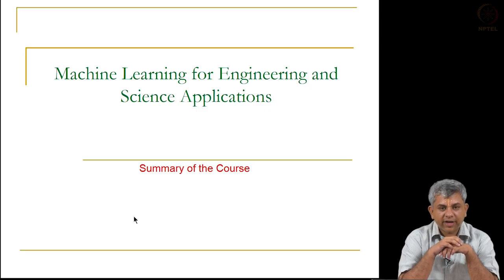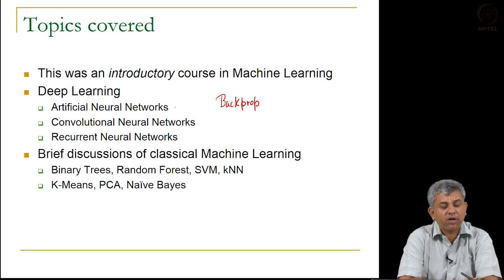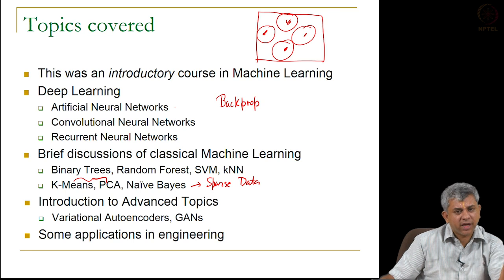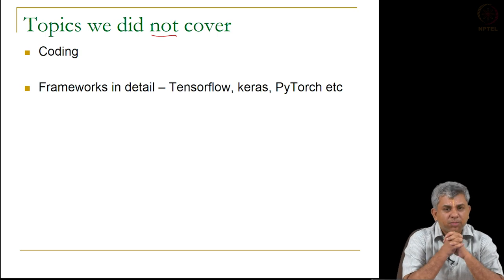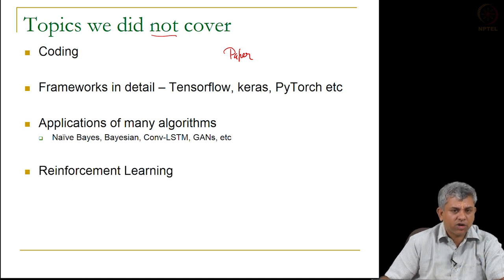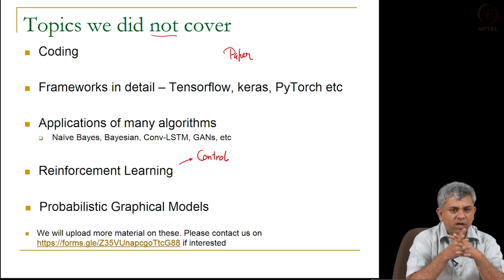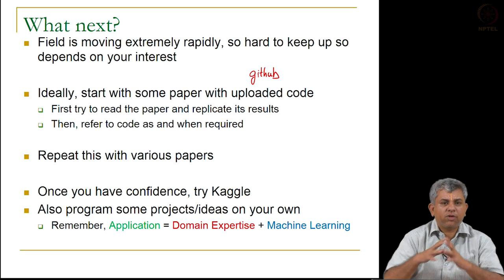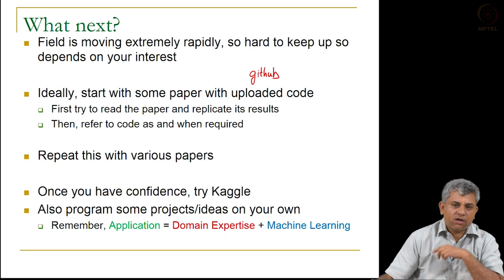Summary and road ahead